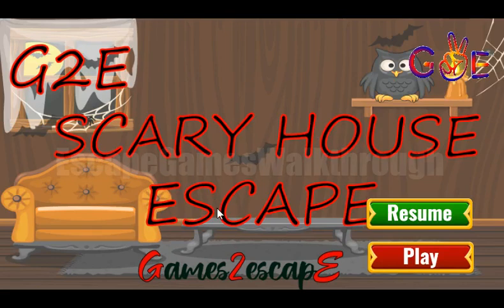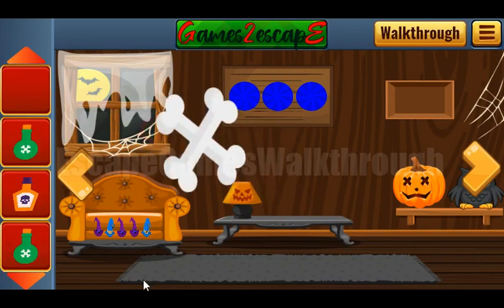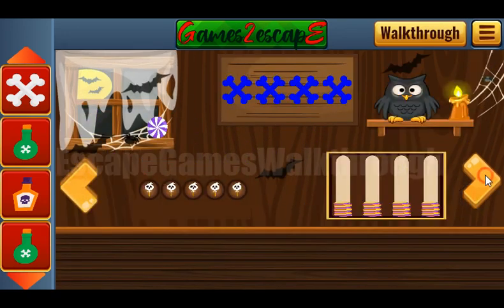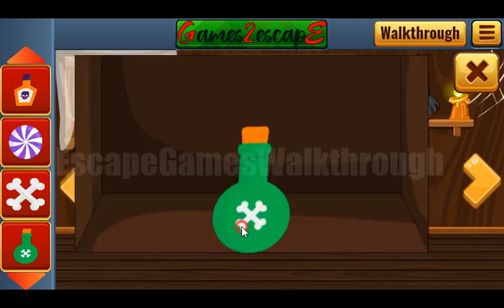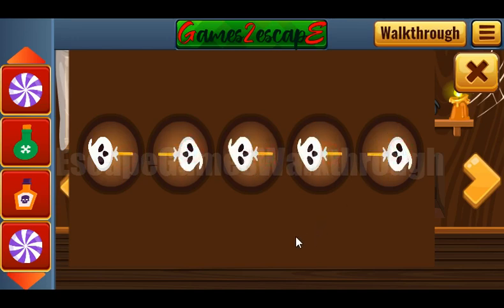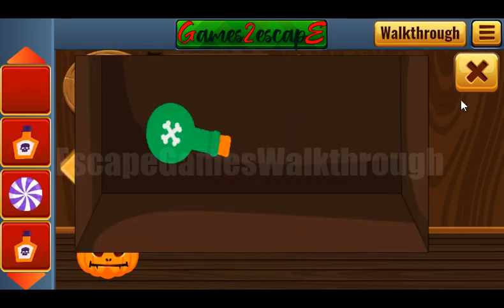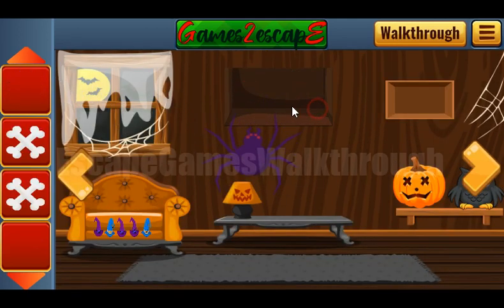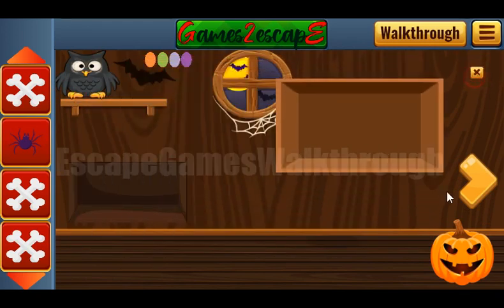G2E Scary House Escape Walkthrough [Games2Escape]